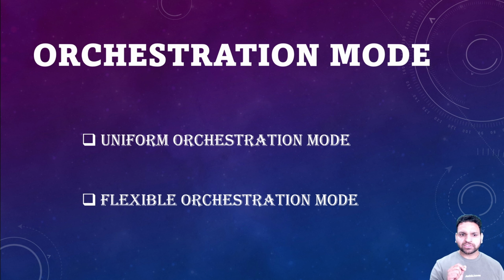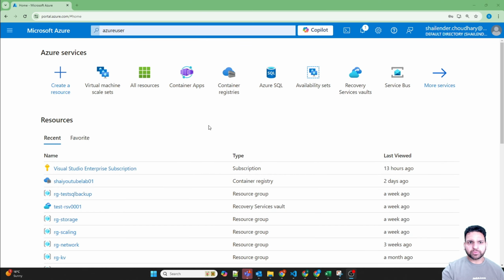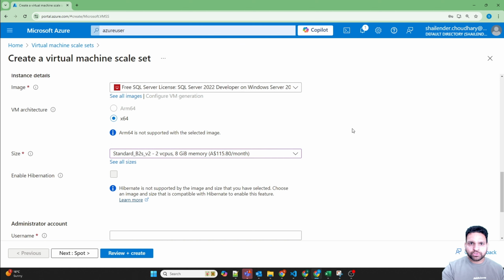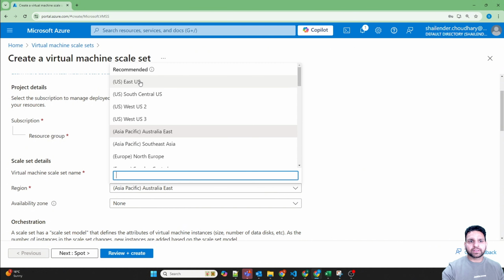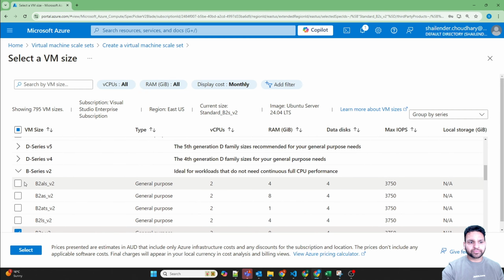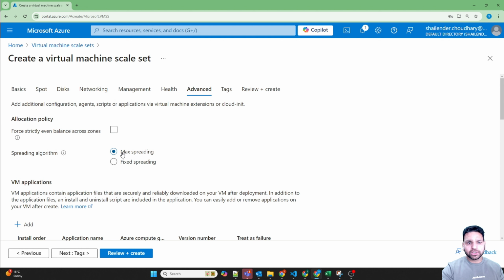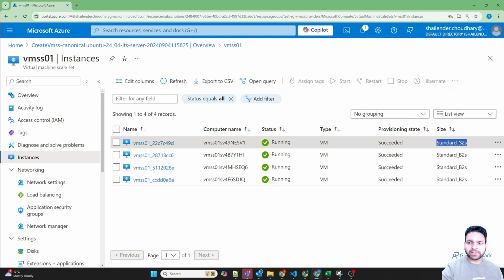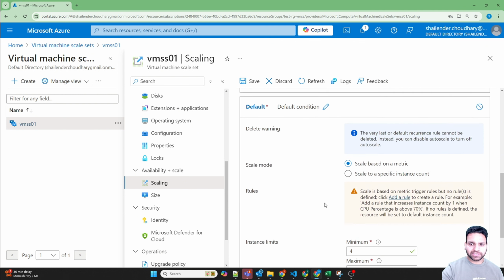Azure Preview: Instance Mix on Virtual Machine Scale Sets | Step-by-Step Deployment Guide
In this video, I walk you through the new Instance Mix feature available in the public preview for Azure Virtual Machine Scale Sets (VMSS) using Flexible Orchestration Mode. Learn how to deploy a VM Scale Set with a mix of VM sizes to optimize resource utilization and cost for your workloads.

This step-by-step tutorial covers:

What the Instance Mix feature is and how it works
Setting up a Virtual Machine Scale Set with different VM sizes
Benefits and use cases for Instance Mix in flexible deployments
A complete hands-on lab demo
Whether you're managing microservices, multi-tier applications, or optimizing for diverse workload requirements, this feature can bring more flexibility to your Azure deployments.